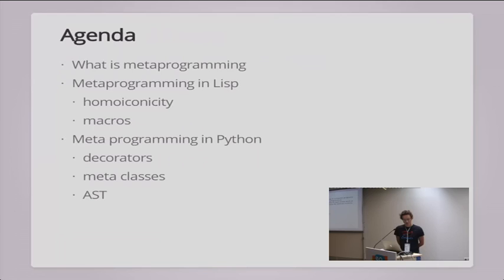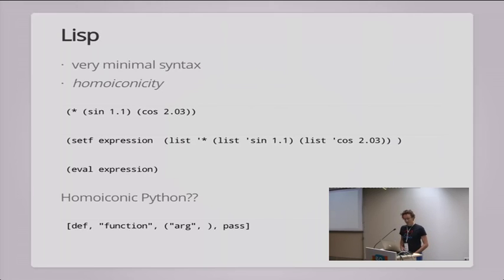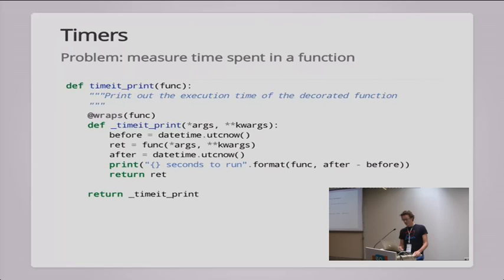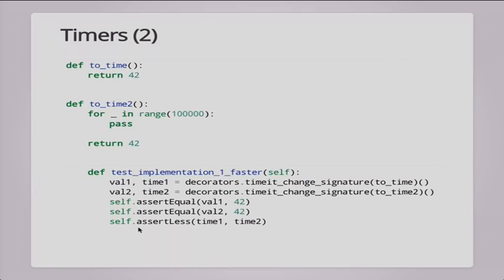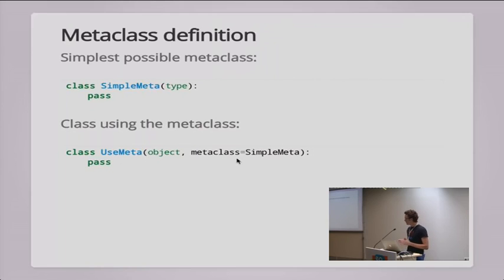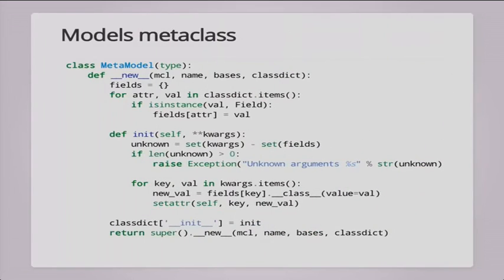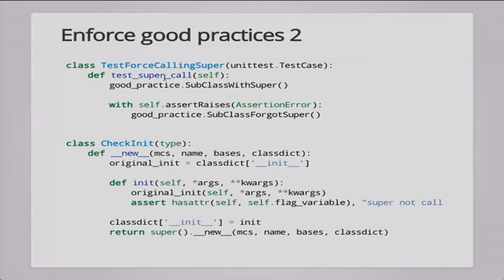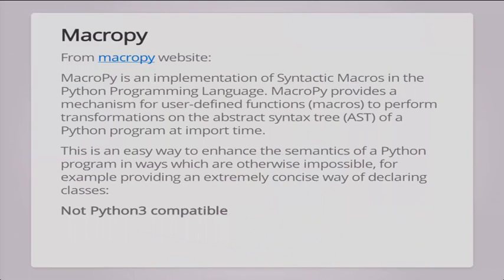Metaprogramming, from decorators to macros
Starting off with the meaning of metaprogramming we quickly dive into the different ways Python allows this.

First we talk about class and functions decorators, when decorators are not enough anymore we'll explore the wonders of metaclasses.

In the last part of the talk we'll talk about macros, first in Lisp and then using the amazing [macropy library]